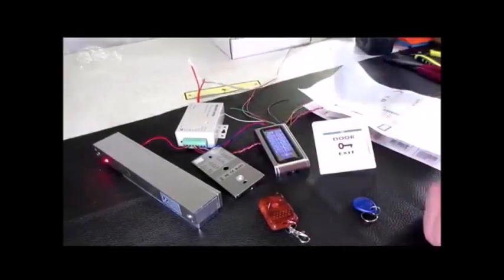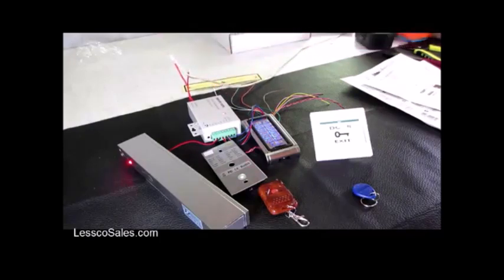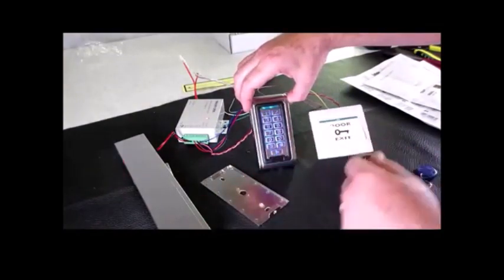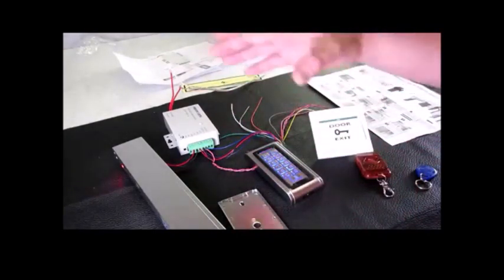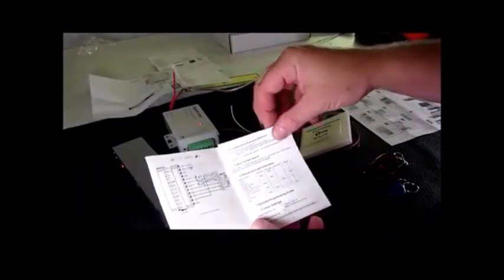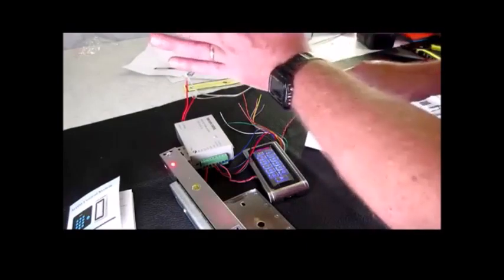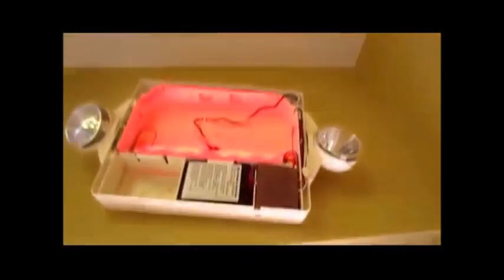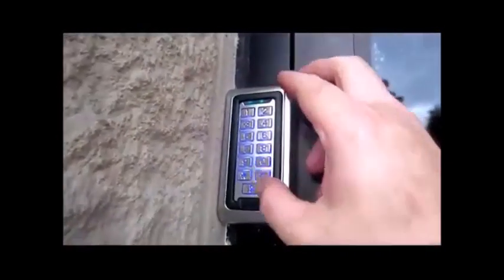Magnetic Lock Door Entry Install On A Commercial Building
This is my magnetic lock aka mag lock install kit complete with outdoor keypad, rfid and wireless remote entry and exit pad for the inside office install walkthrough from beginning the wiring through to the end with a demo of how it performed.